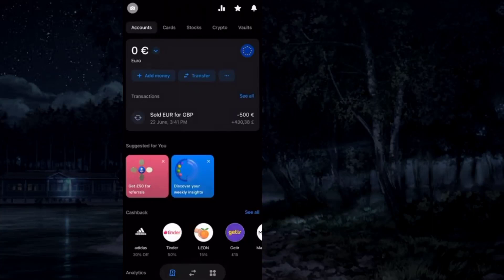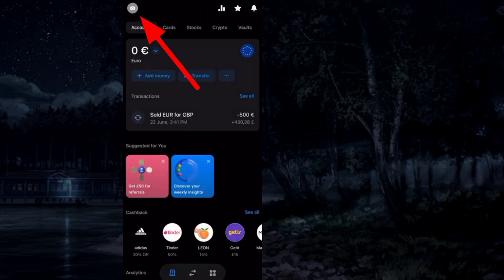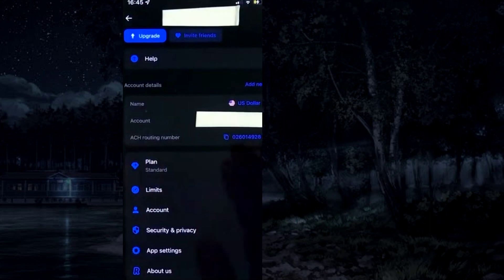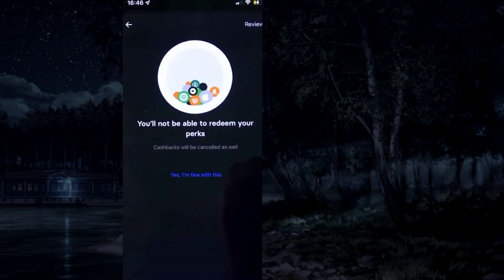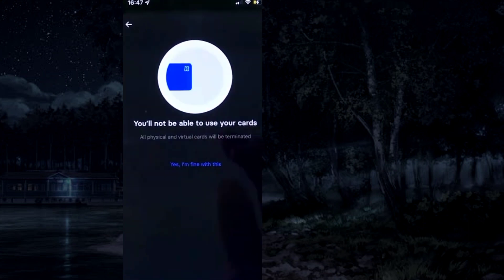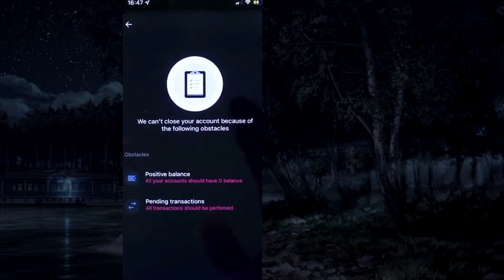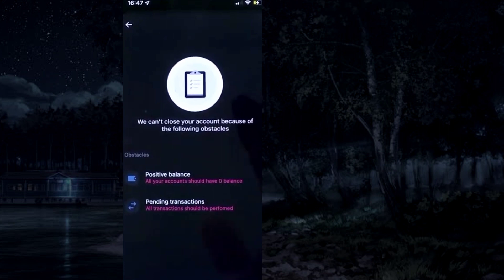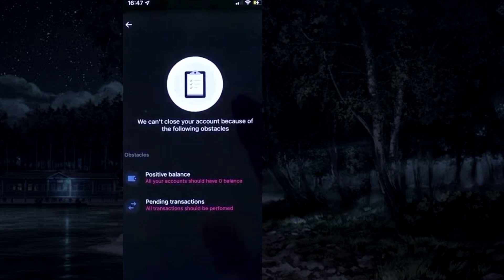Close Revolut Account Permanently | Delete Revolut | Cancel Revolut Account| Revolut account closure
This tutorial guides you to Delete, Cancel or Close your Revolut Account online. To Close your revolut account. First, Login to your Revolut Account. From top left, Choose
profile icon. Scroll down. Select account option. Tap on close account. Tap close account.
Confirm that cancel cashback, Tap yes I’m fine with this. Confirm can’t able to use the card.
After that account ill be closed, But if there is any problem, Like you have some funds in
account, Then have to withdraw, And cancel all pending transactions. If you have obstacles,
then solve all, And proceed steps again and the account will be closed.

00:05 Close Revolut Account Permanently